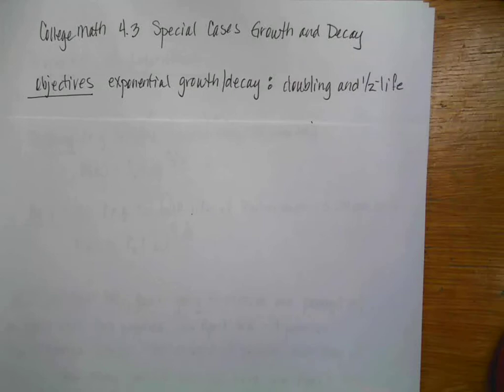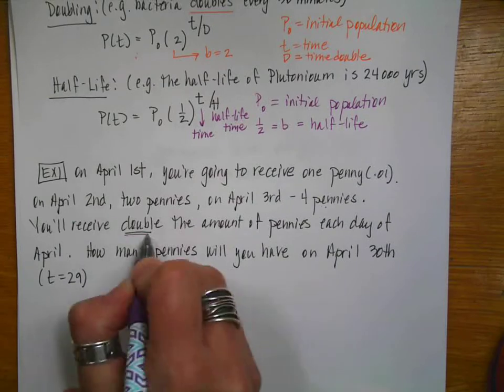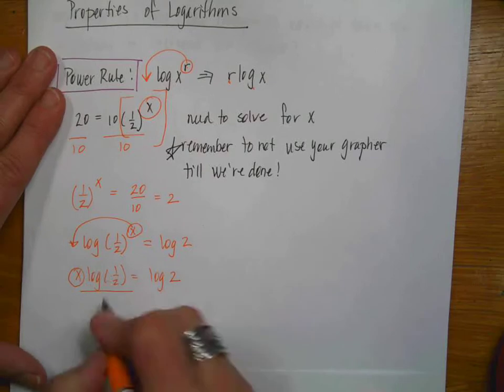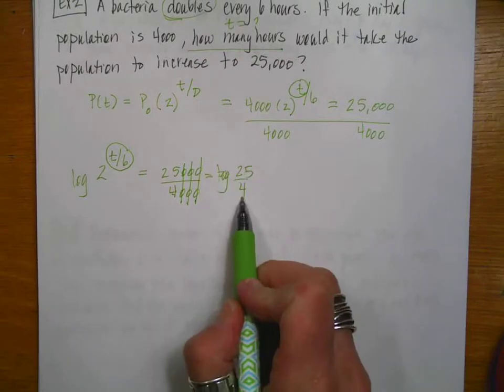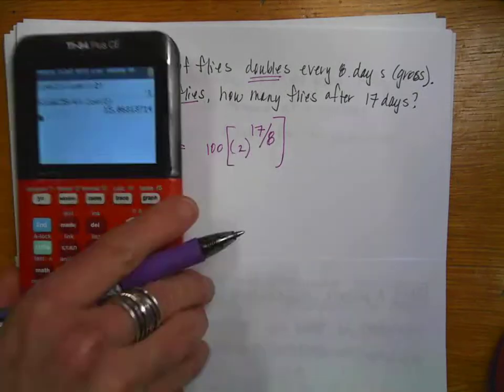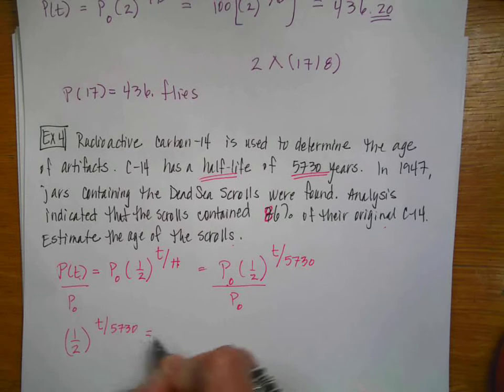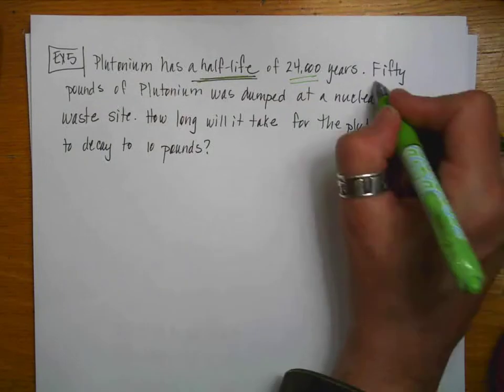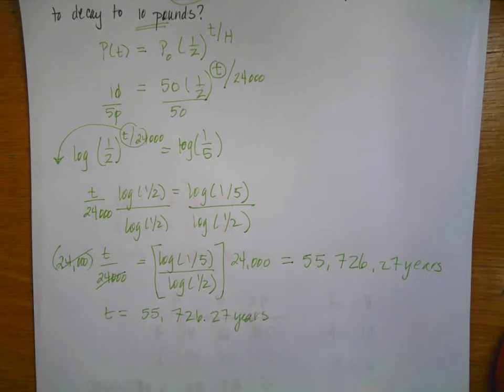CM 4 3 Special Cases Growth and Decay